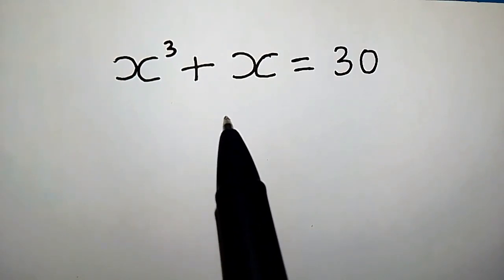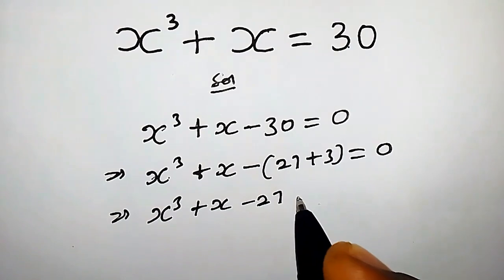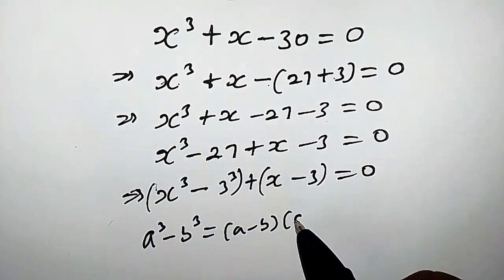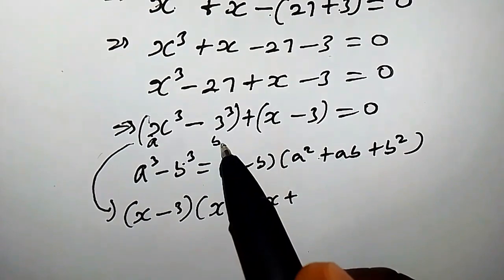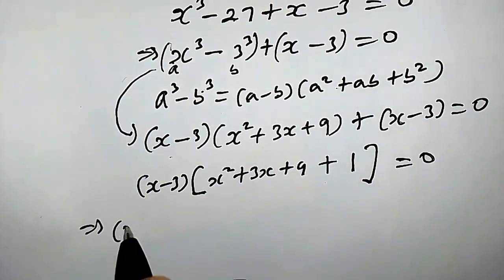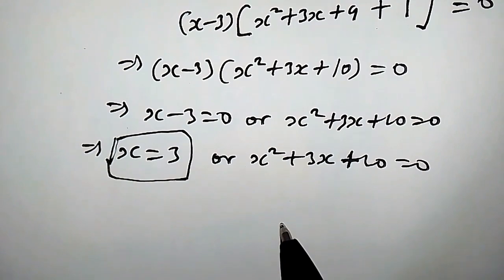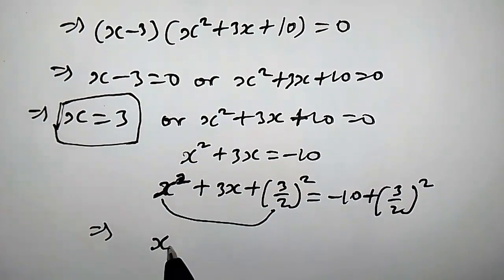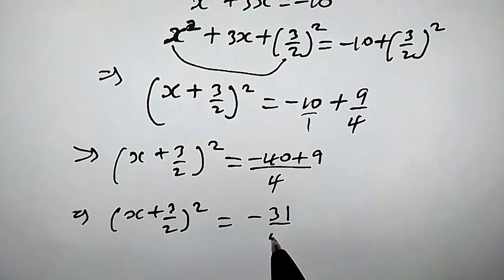Can you find the value of X? | Mathematical Olympiad Question | Learn This Trick!!!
In this video you will learn how to solve a mathematical olympiad question